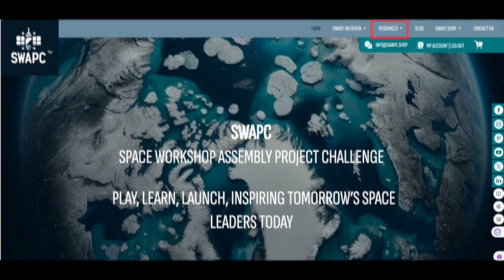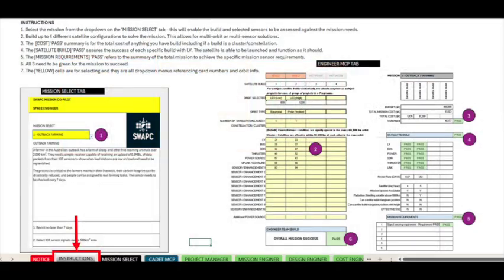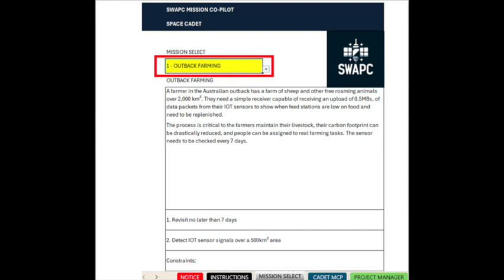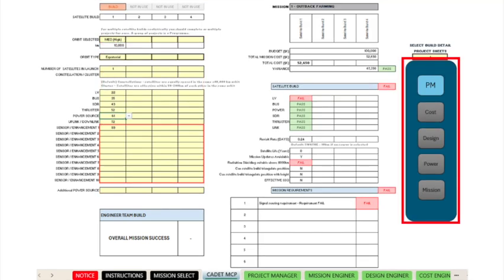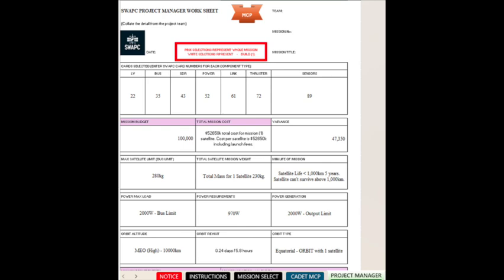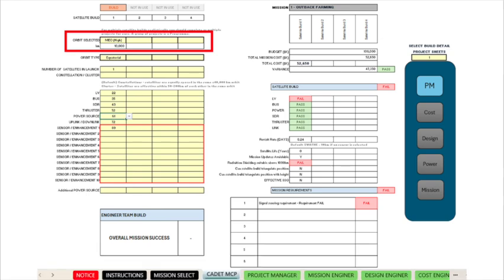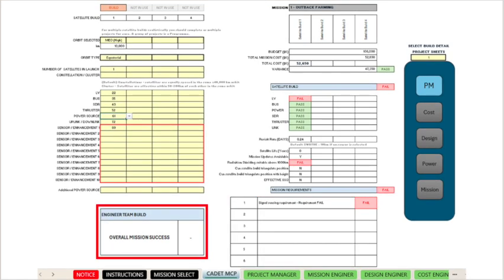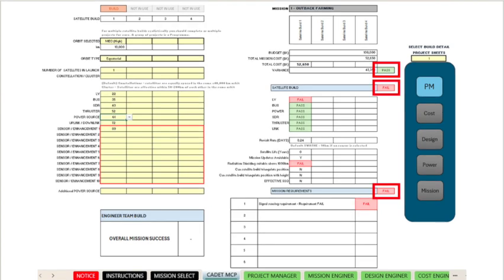SWAPC CADET MCP 1K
Project team support in assessing and aiding with solutions.